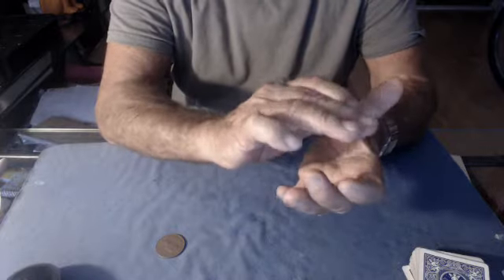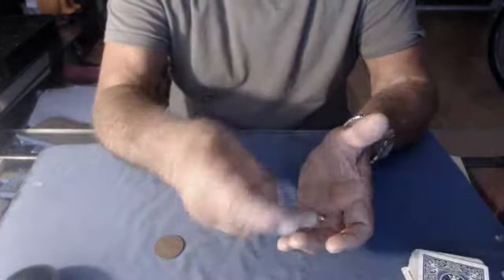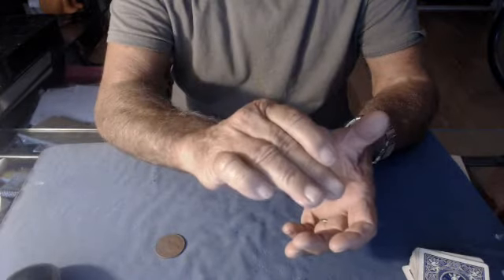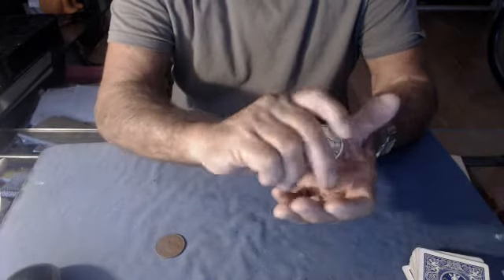Video 1620scp vanish tutoprial